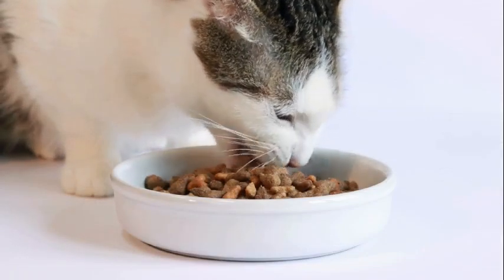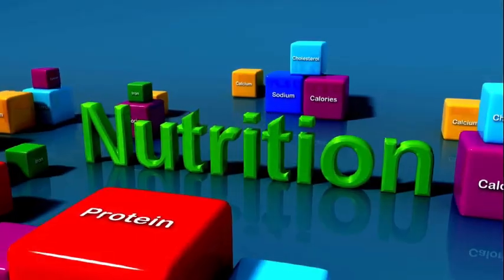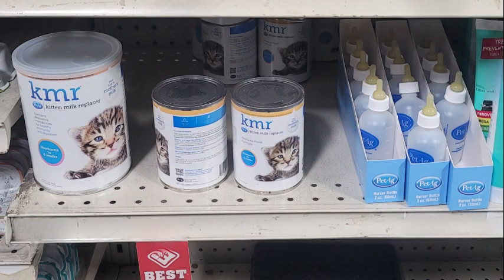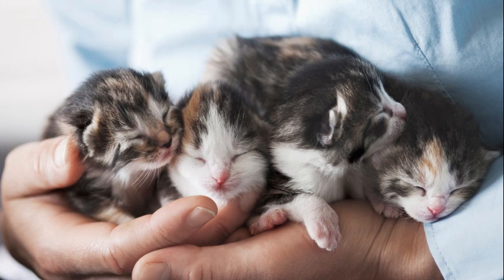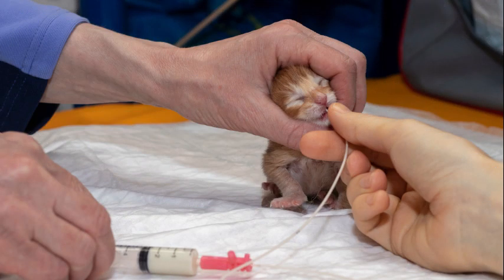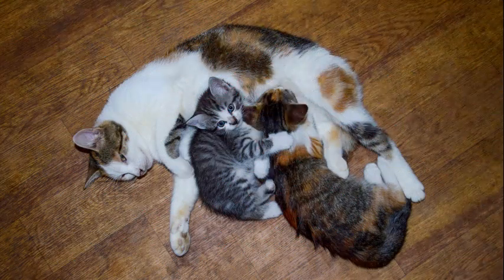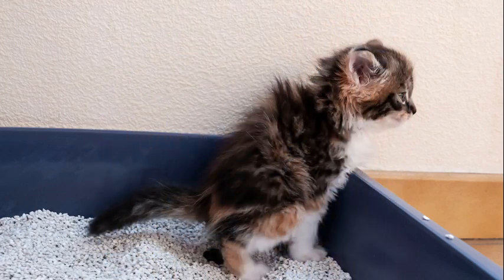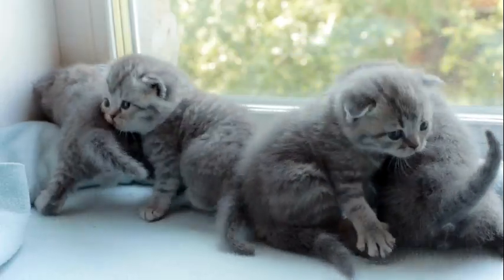Taking Care Of New Born Kittens: Are You Prepared?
When caring for Kittens with or without the mother cat, Let’s talk about how to be BEST prepared for their arrival and make this adventure as seamless as possible. I will be talking about tips that can help at every stage kitten hood.  Kittens are so fun, so don't miss out an opportunity for caring for one, or some learn all my tricks and tips!

By joining the channel it gives you perks that the rest of the channel subscribers are not able to see!  Join today, and get access to more of me!
Thank you so much for all of your support!  I appreciate everyone of you!

Remember I’m here for you, you’re here for your pet!
~ Jill
Follow along on Instagram @askavettech_123

Links to Items on Amazon I recommend:
Pet Scale for Newborn Pet Scale with Detachable Tray for Weigh in Grams, up to 33lbs
Fresh Step Litter Box Attractant Powder to Aid in Training
Dr. Elsey's Precious KITTEN Attract Kitten Training Litter, Kitten Attract Litter
Dr. Elsey's LITTER BOX Attractant - Ultra Litter Attractant